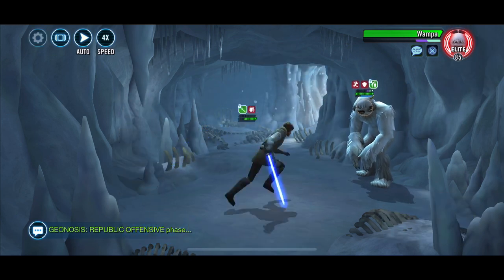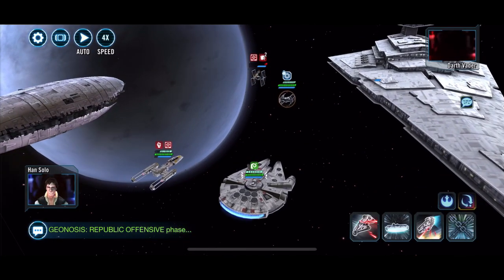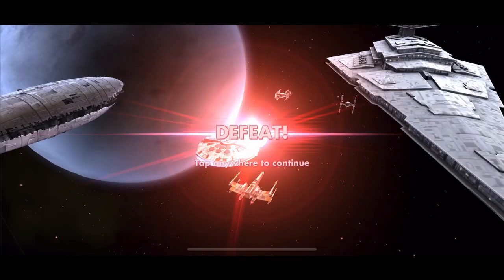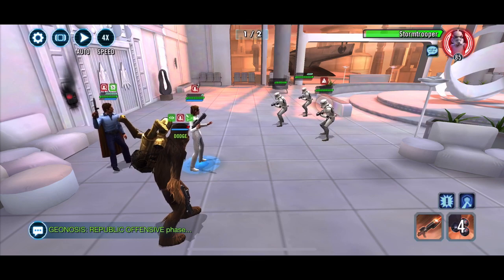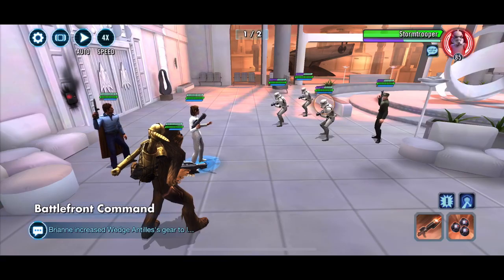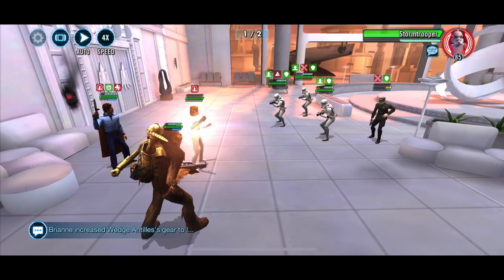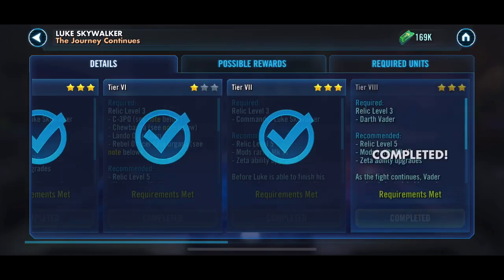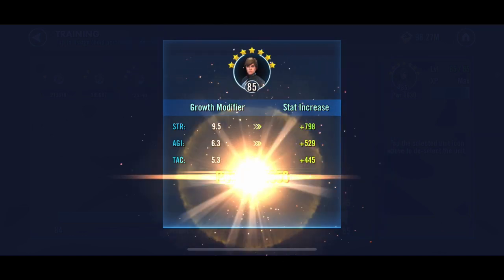Jedi Knight Luke Skywalker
Skelturix